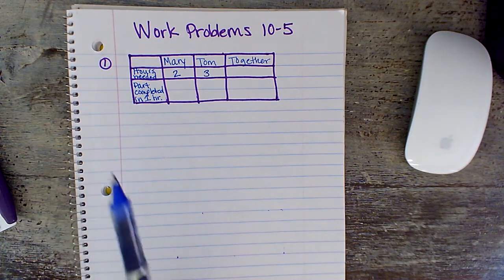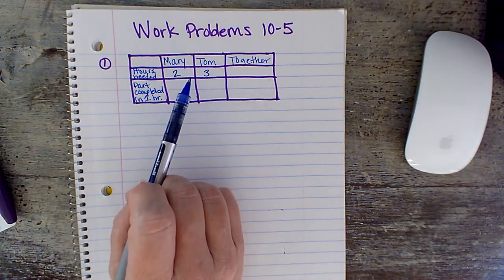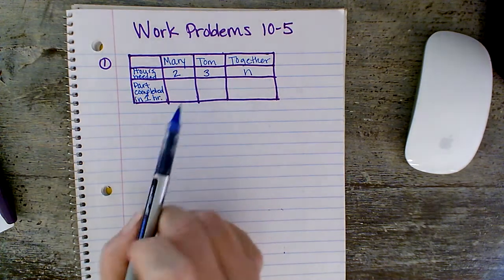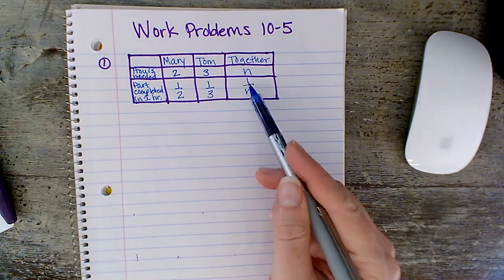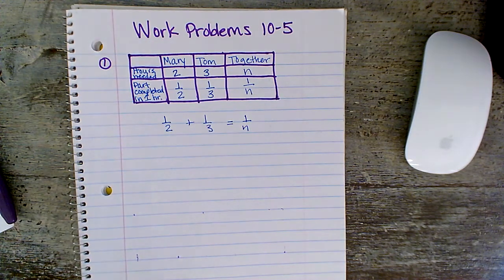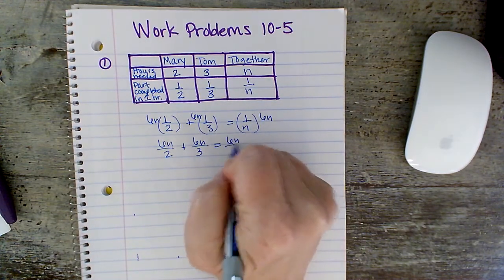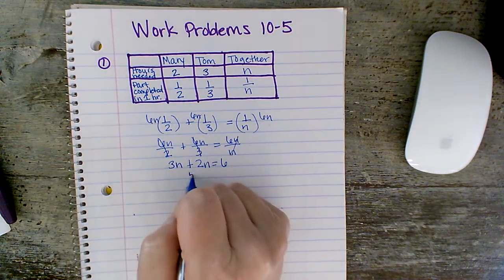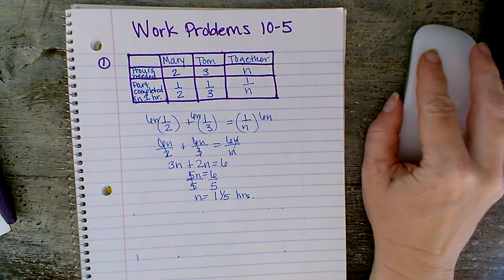Work Problems 10-5 Example 1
page 200 in workbook